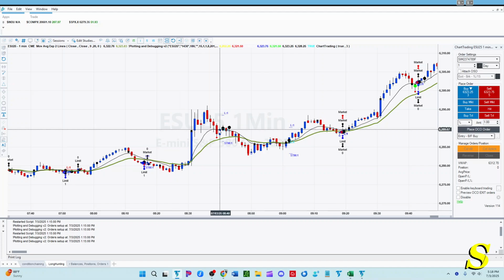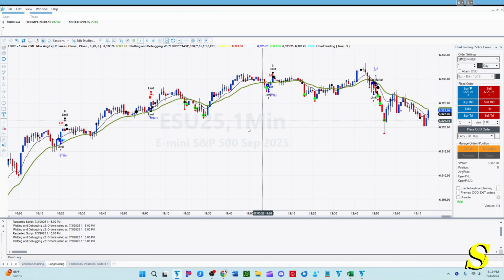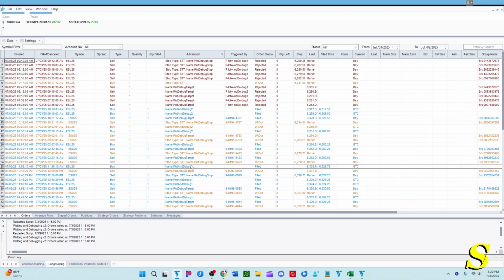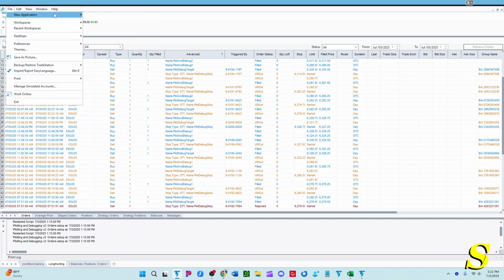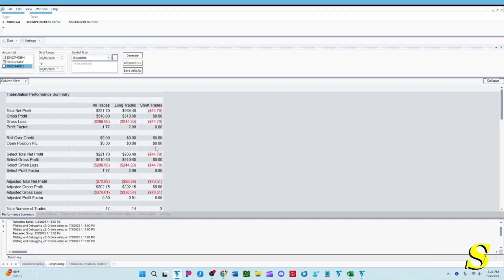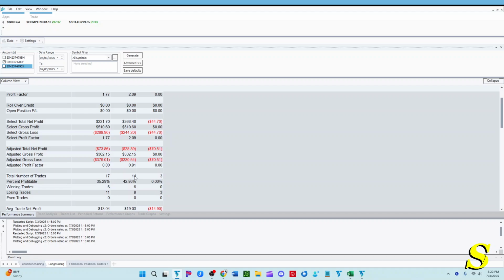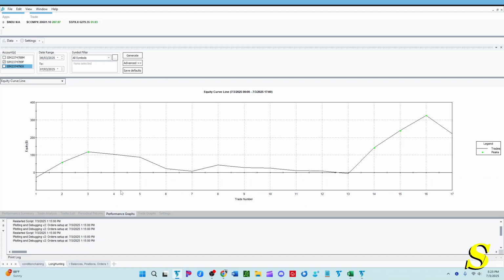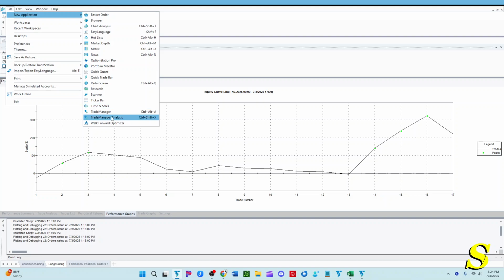Algo Strategy Progress Update: Fixing OrderTicket Issues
In this video, I give a quick update on the progress of my algorithmic trading strategy. One of the biggest hurdles—problems with OrderTickets—is finally getting resolved. I talk about the issues I was facing, how they affected order execution, and the steps I'm taking to fix them. If you've been following my algo journey or working with OrderTickets in TradeStation, this update gives you a clear picture of where things stand and what's coming next.